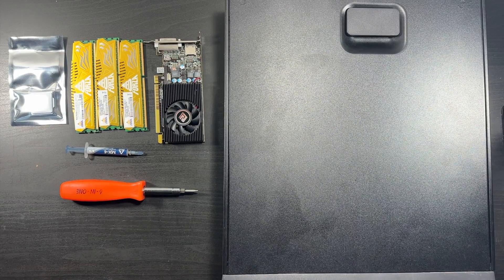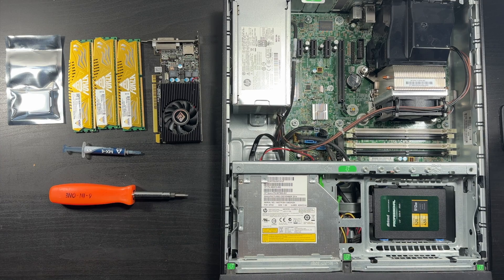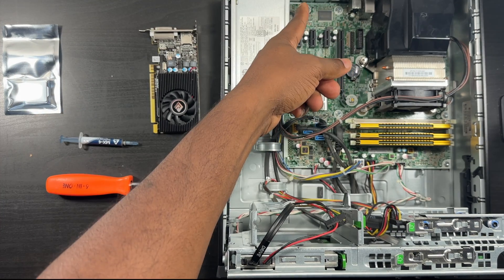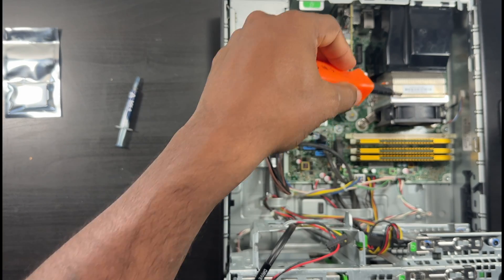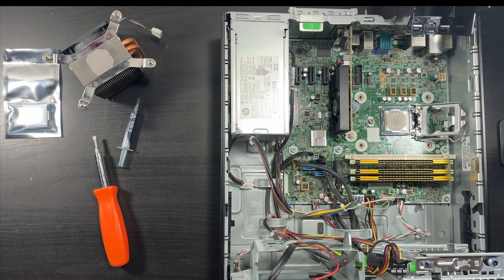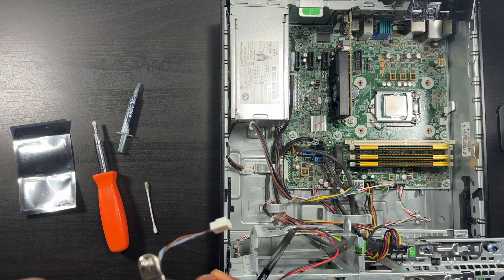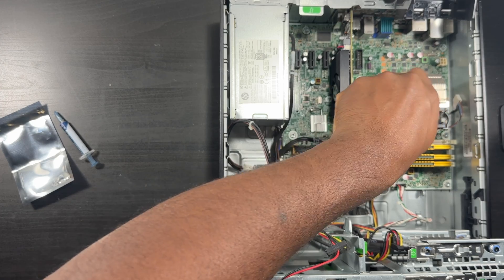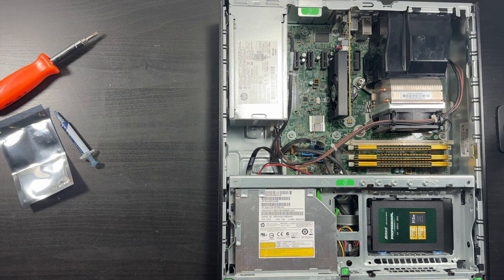Upgrading A HP ProDesk 600 G1 SFF Desktop PC (RAM.SSD.CPU.GPU)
I grabbed this desktop PC for 79.99 and decided to upgrade it. Just in case somebody out there needs the help or wants to save money. All together I spent around 200 dollars total to make it a decent machine.